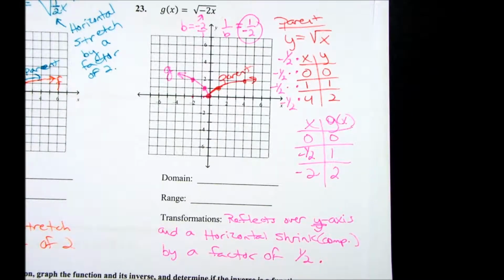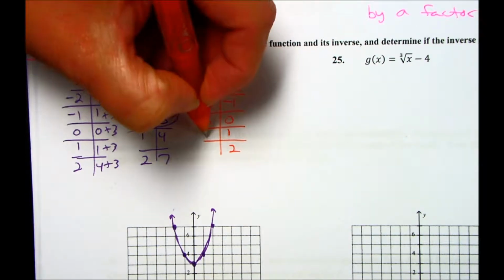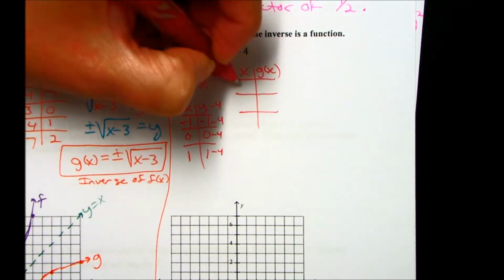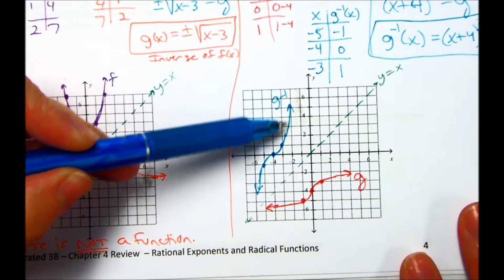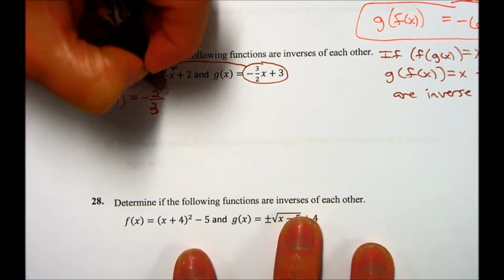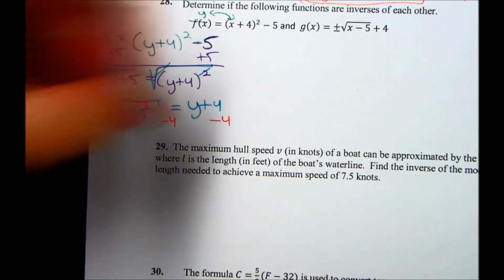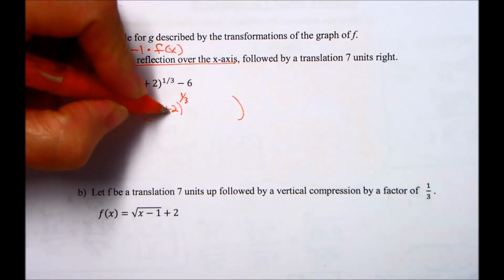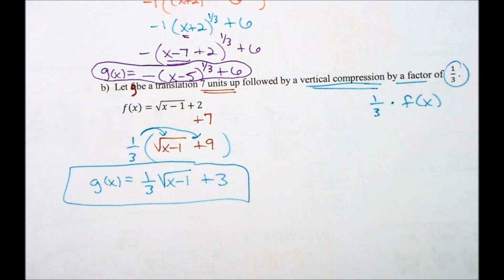Chapter 4 Review Part 2